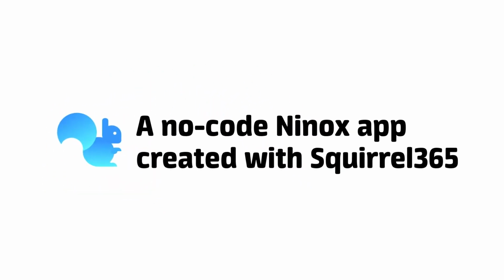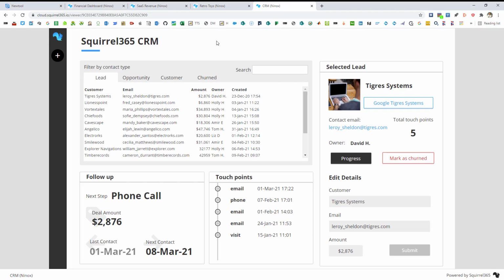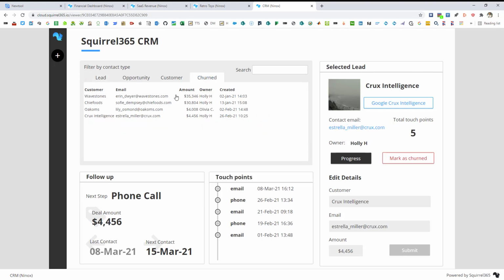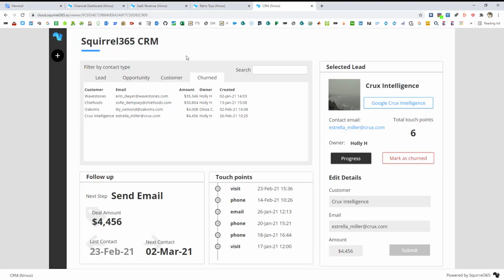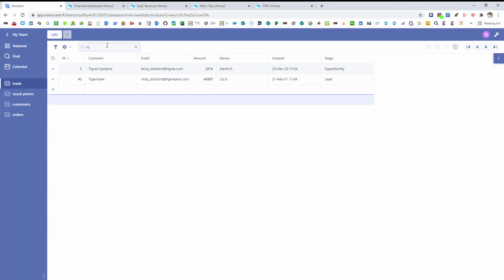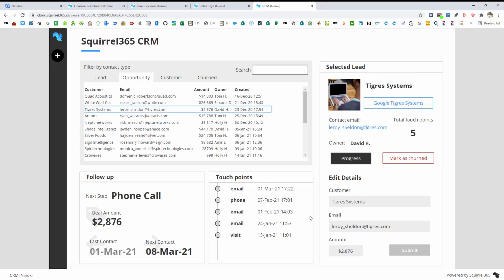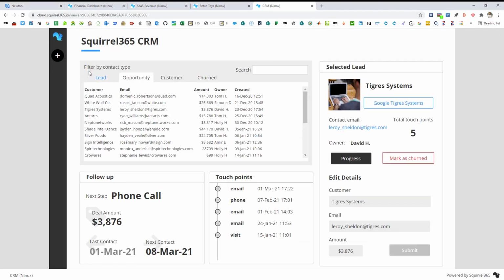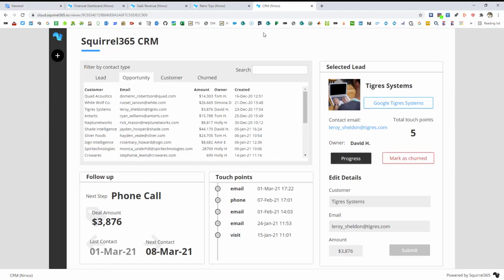A no-code Ninox app created with Squirrel365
A quick demonstration of a nocode app using Squirrel365 and Ninox. Ninox is a cloud-based database and application development platform that allows users to build custom business applications without needing extensive coding skills, making it a perfect match for Squirrel365.